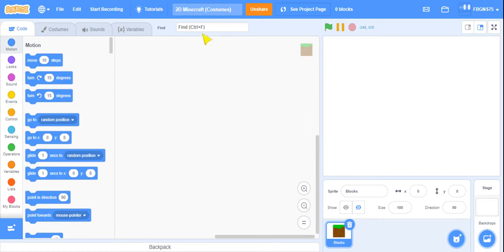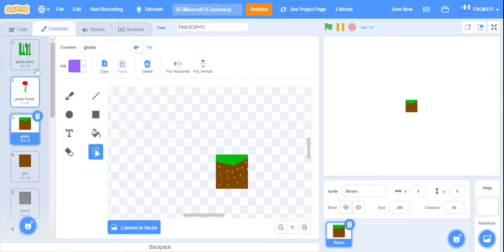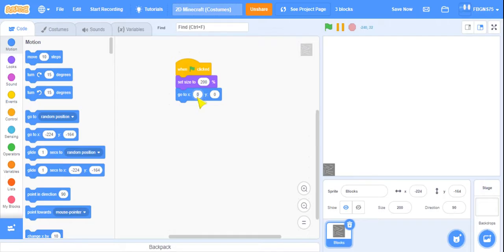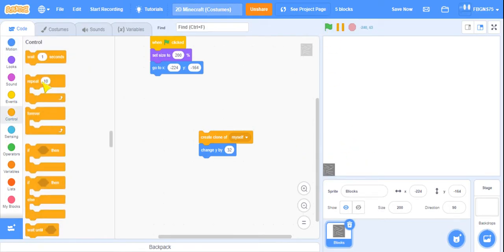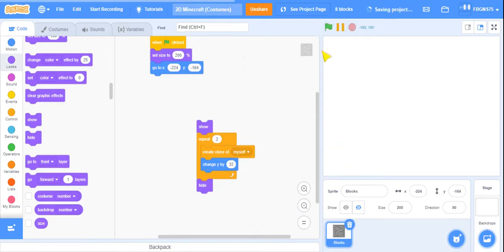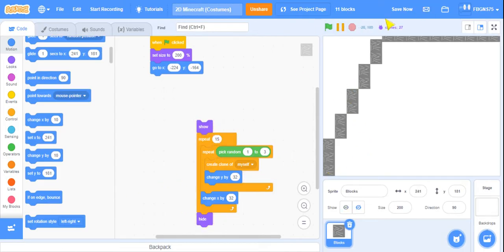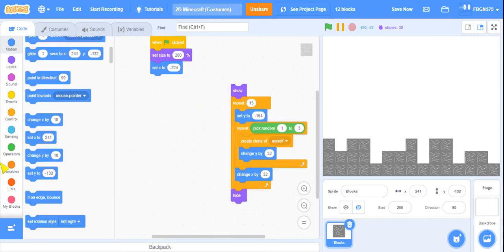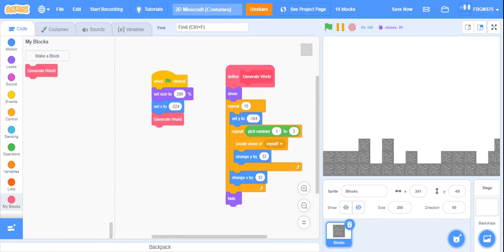How To Make Minecraft 2D | Episode 1 | Stone Underground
Want to learn how to make Minecraft? Well, Here you are! This is a simple 5 minute tutorial on the topic of Making 2D Minecraft!